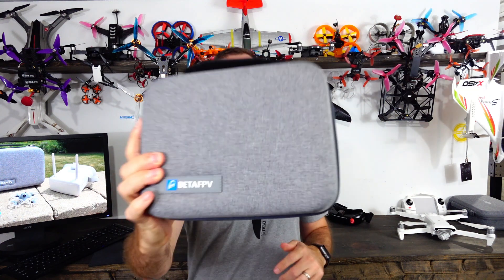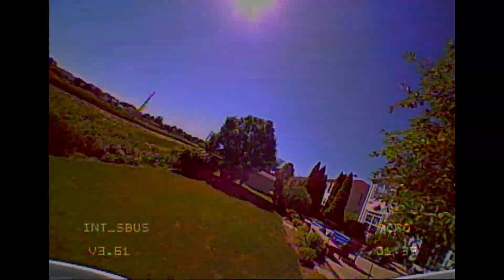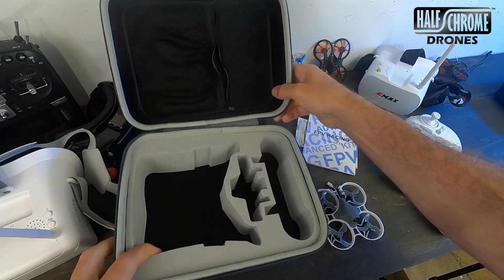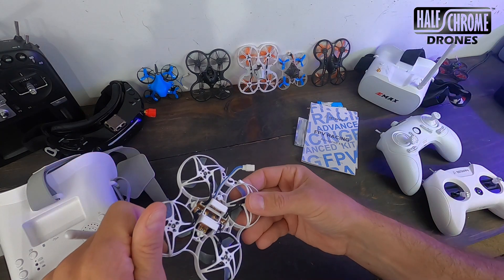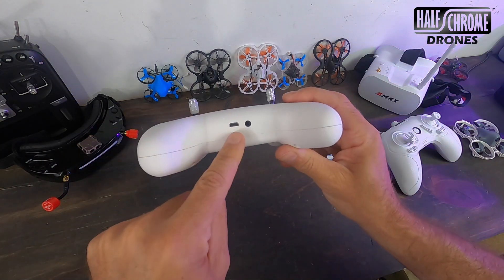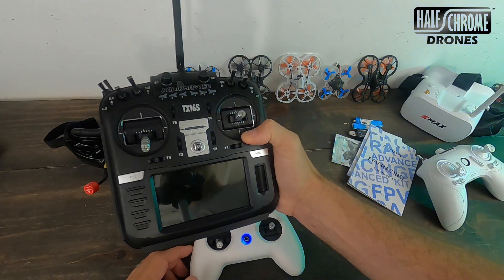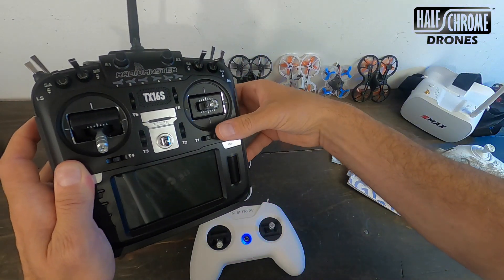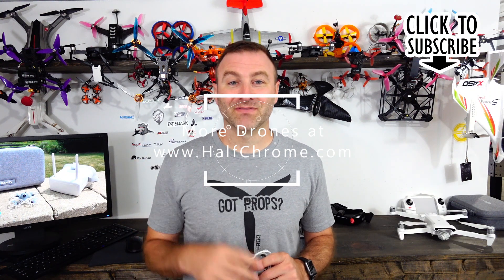BetaFPV or Emax? Which is the better all-in-one FPV starter kit?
BetaFPV FPV Whoop Racing Advanced Kit 2 is an all-in-one kit designed to get people into the hobby quickly and easily.